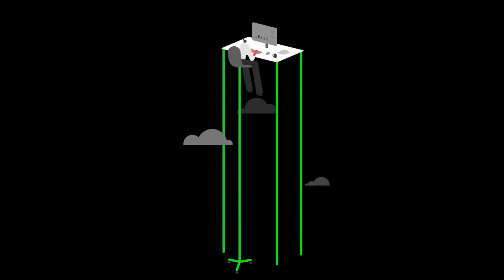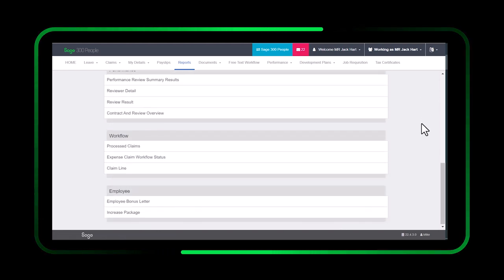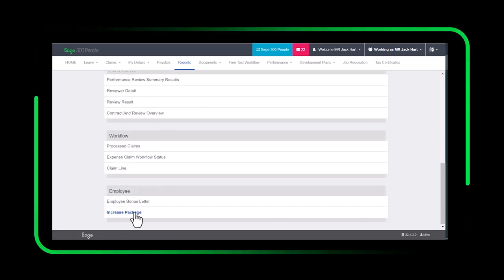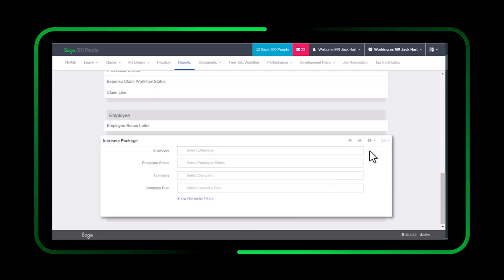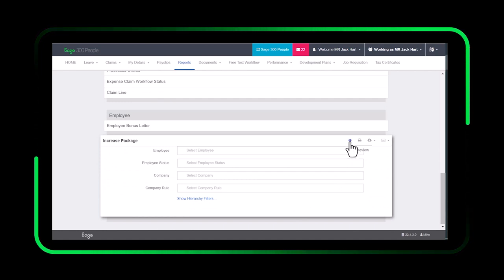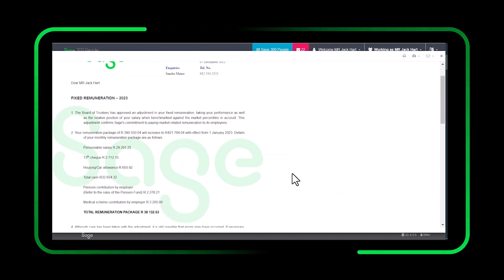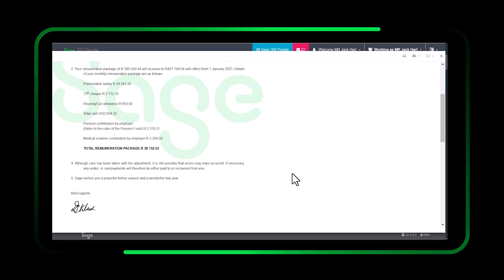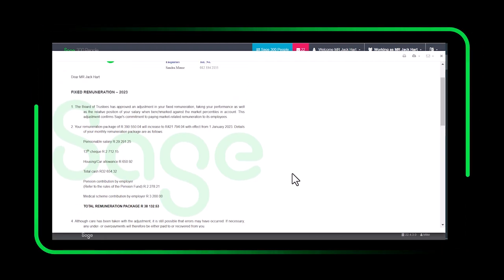Sage 300 People | Bonus and Increase letters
Say hello to Sage 300 People. Our all-in-one payroll, HR, and Self-service software that simplifies your entire employee lifecycle.

Unlock real-time insights and manage your payroll & HR securely in the cloud or in your company’s data center with our flexible deployment options. Plus, stay compliant and automate your key payroll processes.

Sage, leading cloud HR and Payroll software that puts you in control.